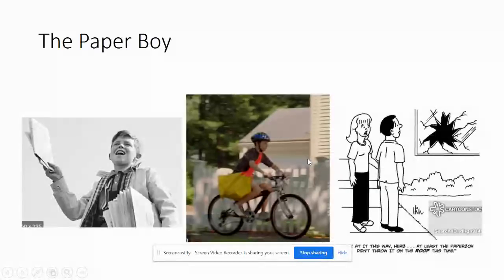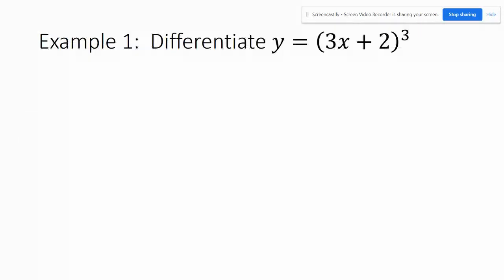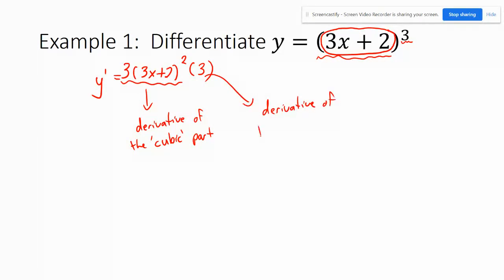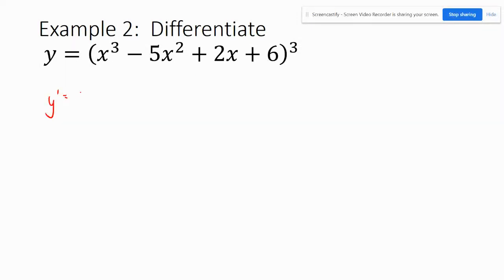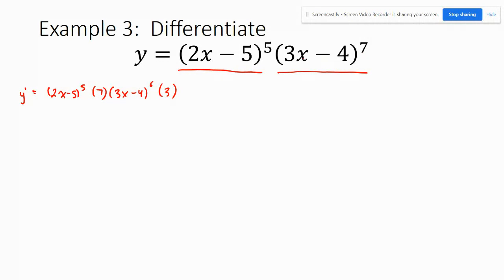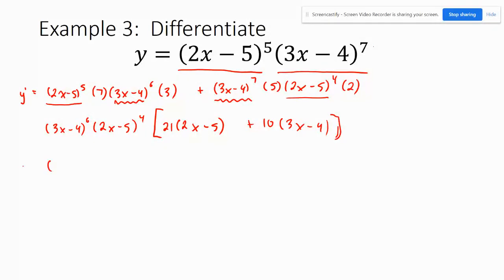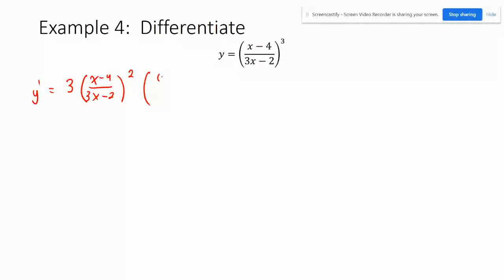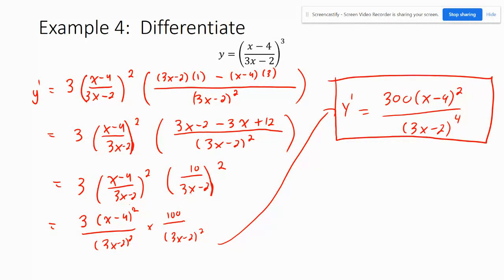5 The Chain Rule